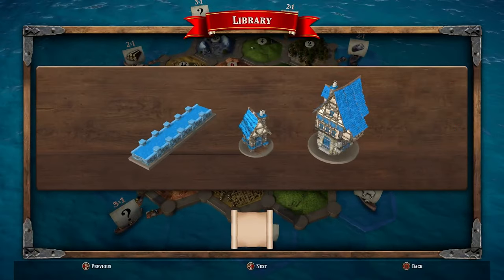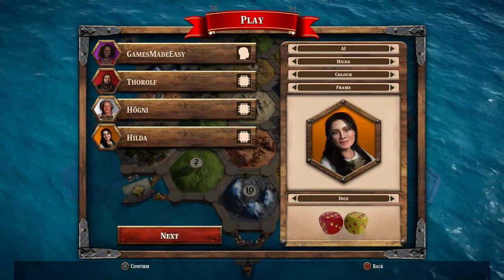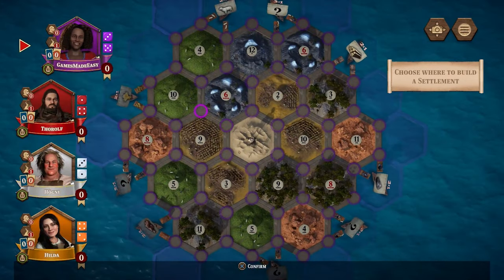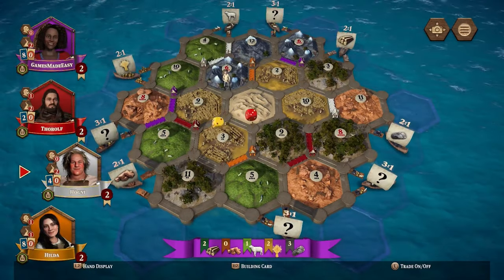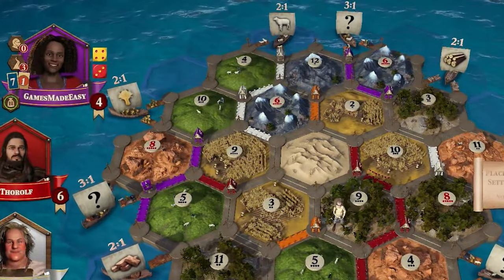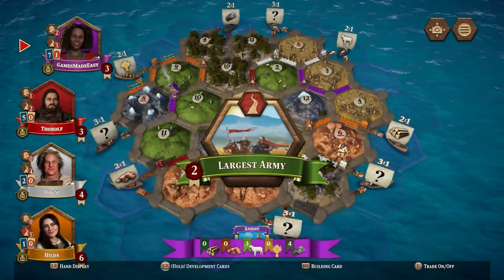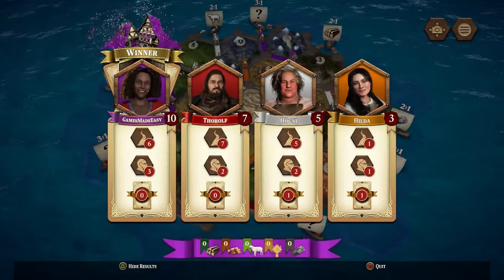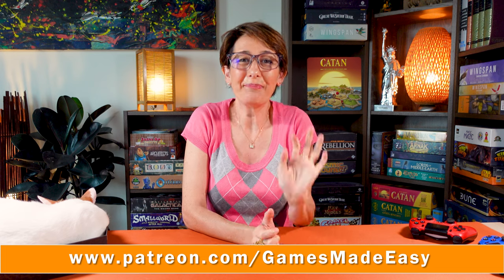Catan Console Edition: How to Play and Tips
If you want to find out more about the Console Edition or purchase the game, you can follow this

In this week's Games Made Easy video you will learn how to play Catan Console Edition, in collaboration with Dovetail Games, the publisher.

Catan is a game that has introduced many to the hobby and the Console Edition developed by Nomad Games makes it even easier to get started.

Like in Catan, in the Console Edition you play a settler landing on the new island of Catan, and competing against other settlers to gather the most resources possible, build settlements, cities, roads and harbours to gather more resources, build longer roads and recruit bigger armies than the other settlers until your territory is the most glorious.

The Catan Console Edition gives a lot of options to play remotely or locally and has great graphics that brings the board to life.

Board games are really fun but learning the rules can be a challenge. Peter and I explain the rules quickly and easily so you get to play faster while giving you all the tips you need to get better.

0:00 – Introduction
0:32 – The Theme
1:04 – Settings
2:02 – Start to Play
2:55 – Start Game
4:46 – Build
5:49 – Trade
7:14 – Development Cards
7:39 – End Game
8:12 – Leaderboard
8:19 – Premium Edition
8:37 – Tips to Win
9:17 – Conclusions